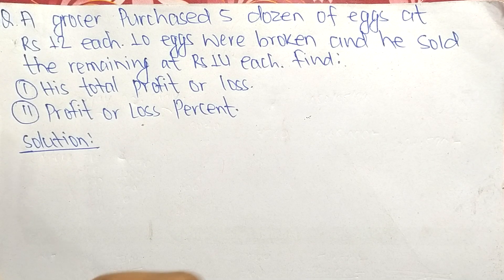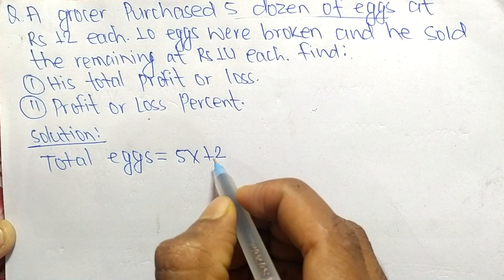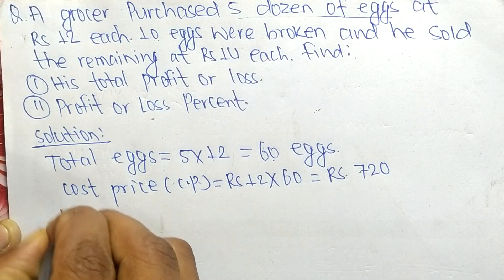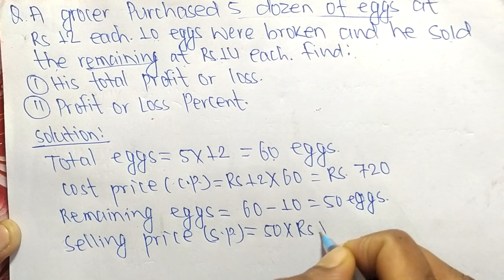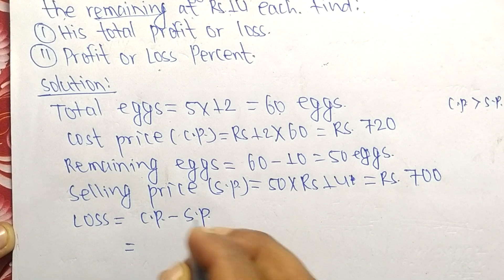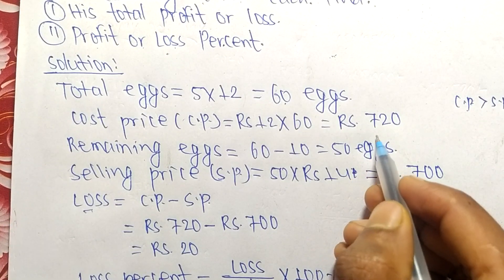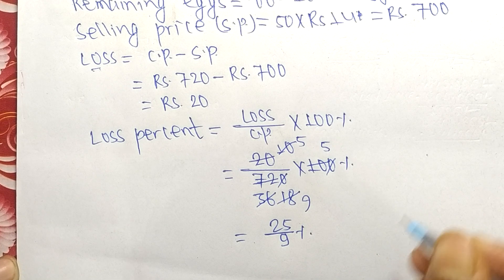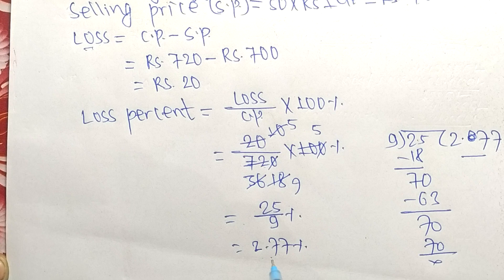A grocer purchased 5 dozen eggs at Rs 12 each. 10 eggs were broken and sold remaining at Rs 10 each,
A grocer purchased 5 dozen of eggs at Rs 12 each. 10 eggs were broken and  he sold the remaining at Rs 10 each, find
a.) His total profit or loss
b.) Profit or loss percent